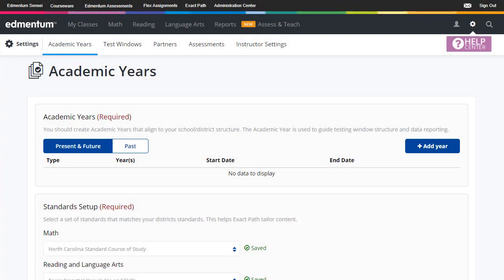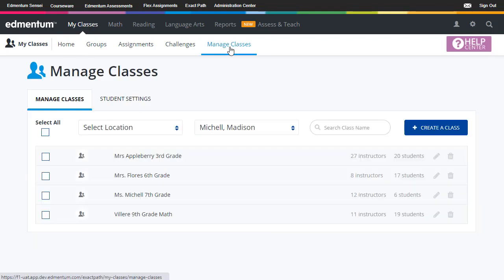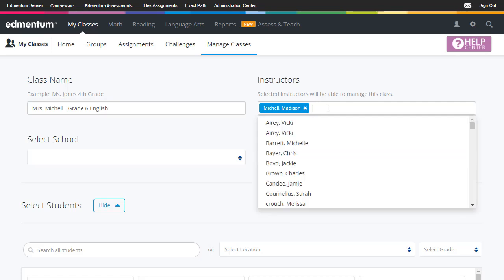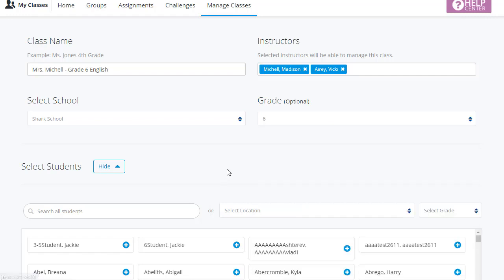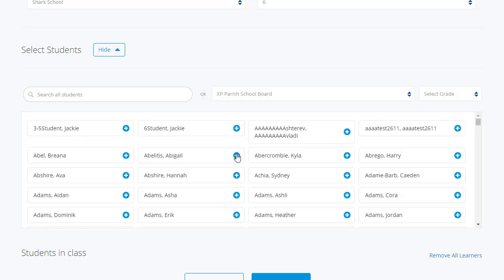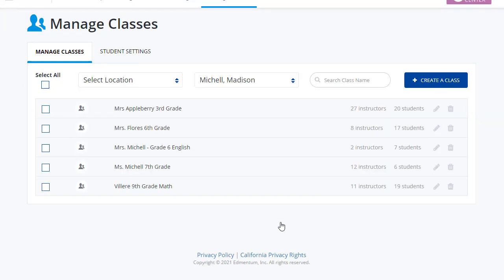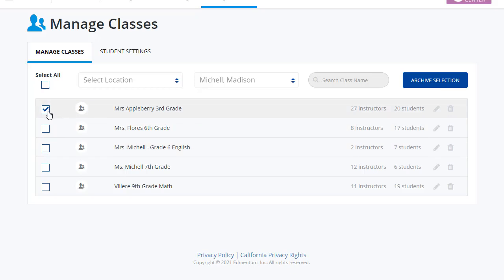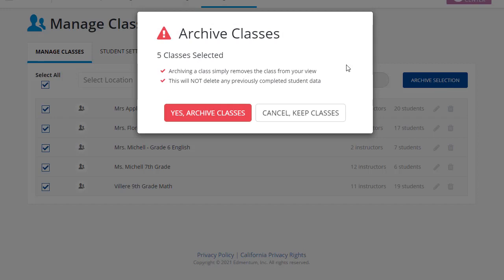Exact Path - Creating and Archiving Classes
Learn how to create classes to view students collectively and archive classes to start each academic year fresh.